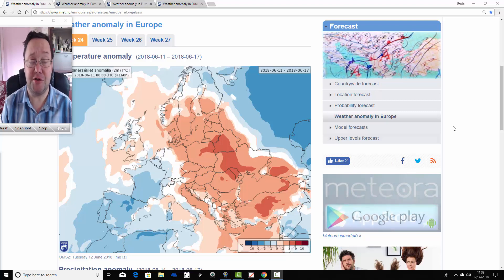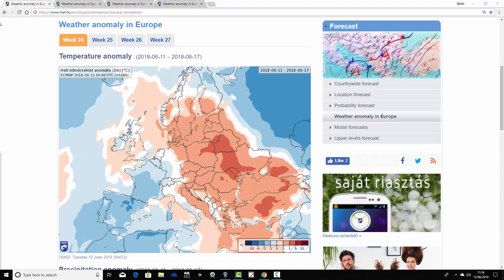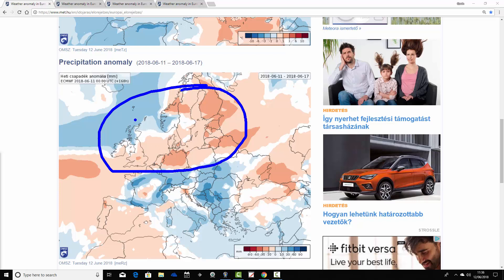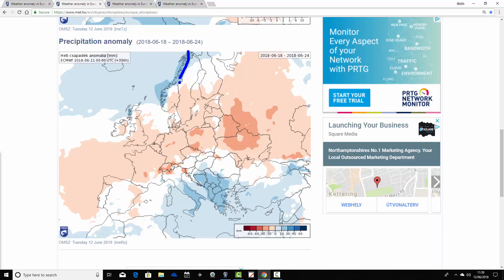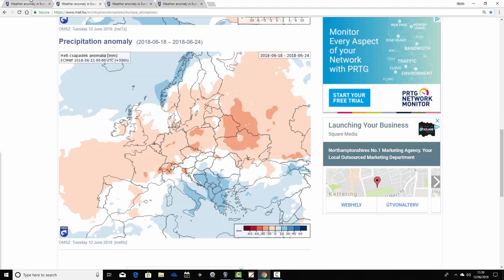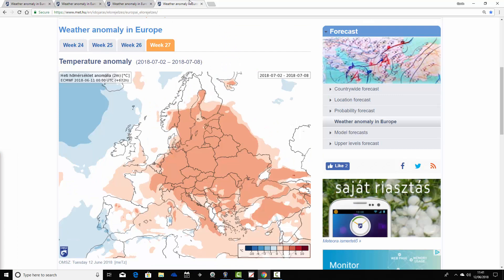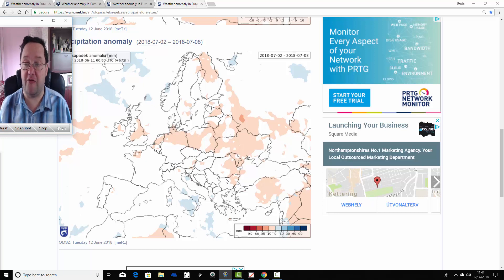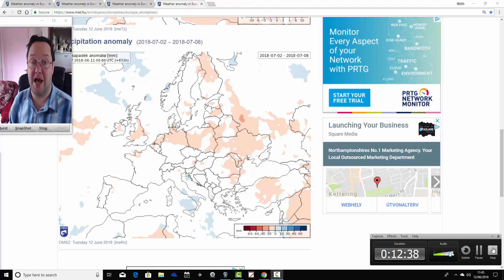EC 30 Day Weather Forecast For UK & Europe: 11th June To 8th July 2018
Latest month-ahead weather forecast for the UK and Europe from the EC thirty day ensembles taking us through the rest of June through the first week of 2018.